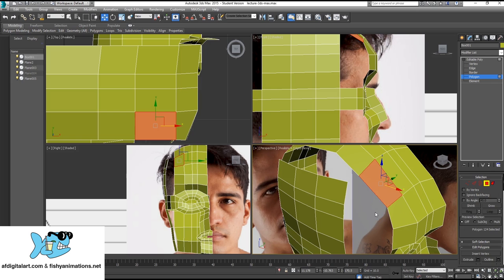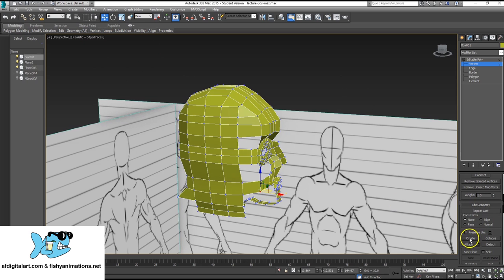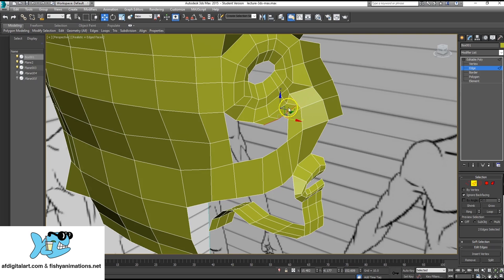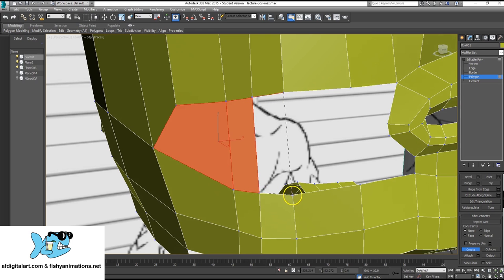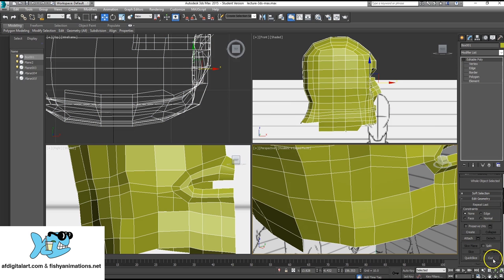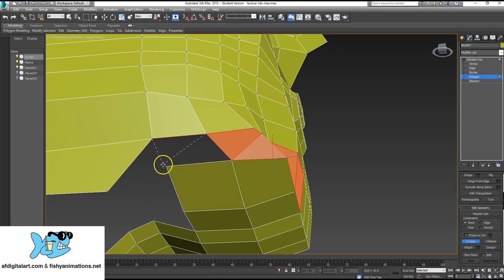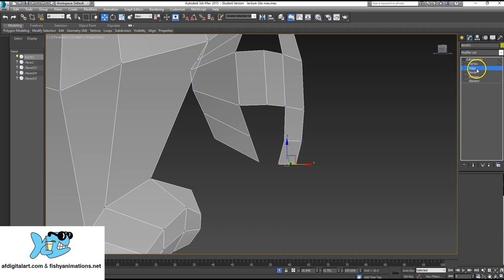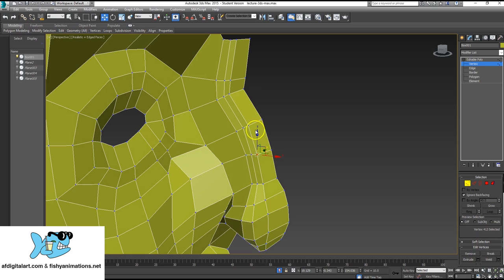3ds Max - Character Modeling - Part 3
Throughout this video, I'll show you how to 3D model a character using industry standards in 3ds Max.